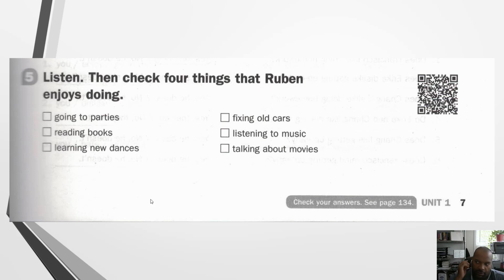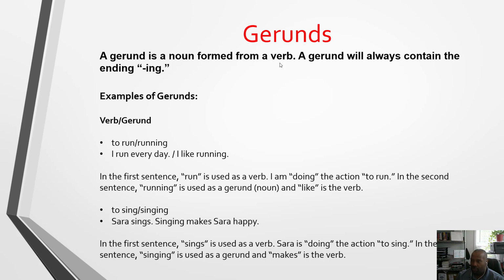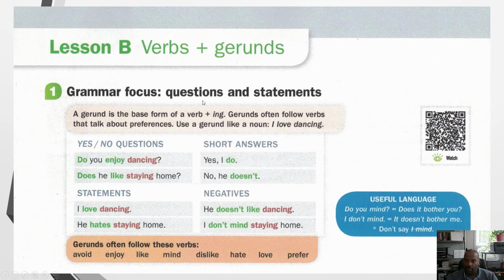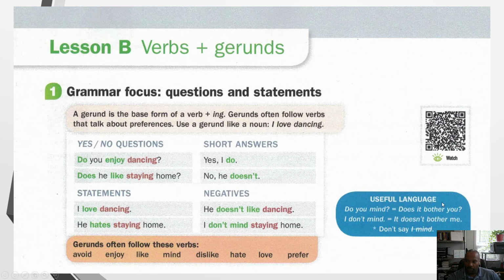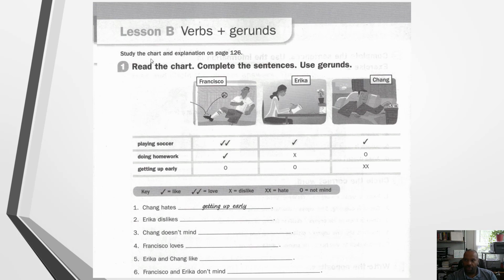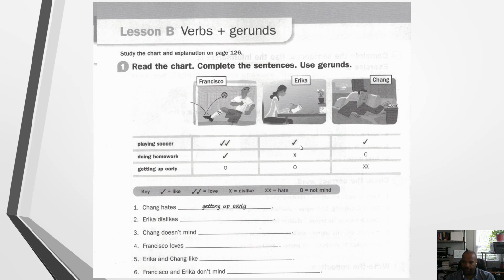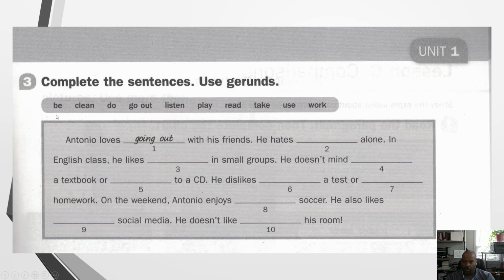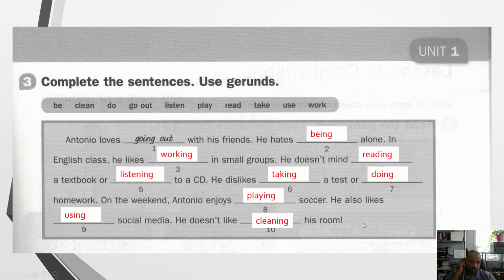Fisher,Eric KCPC OneStop Buford Ventures3 2020518 Part3